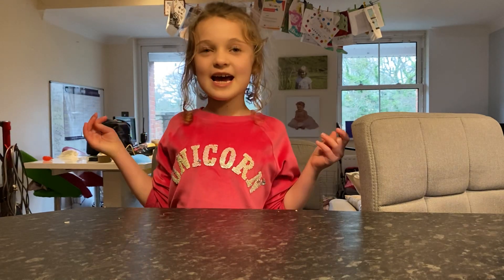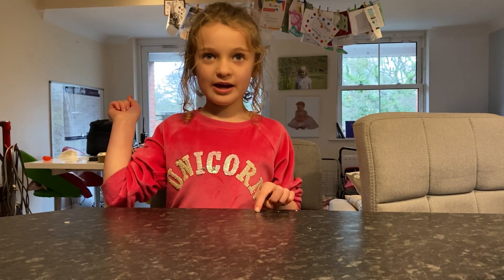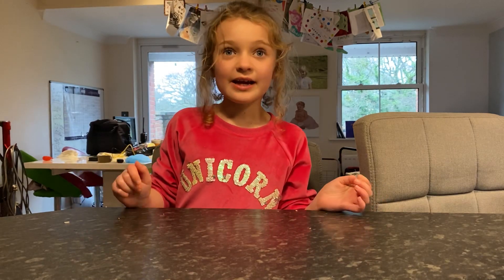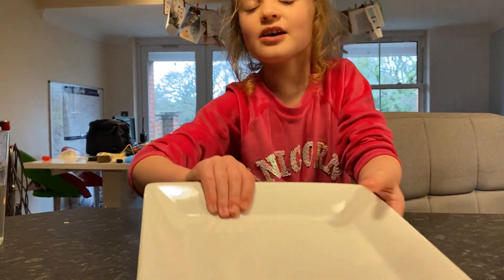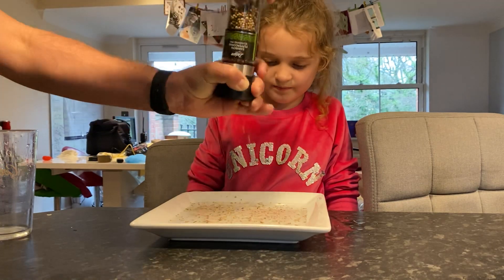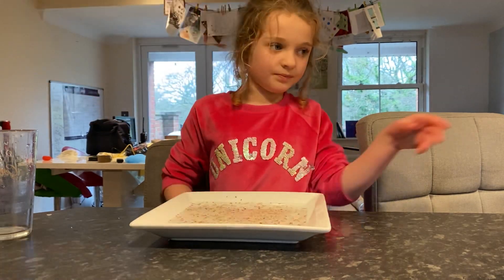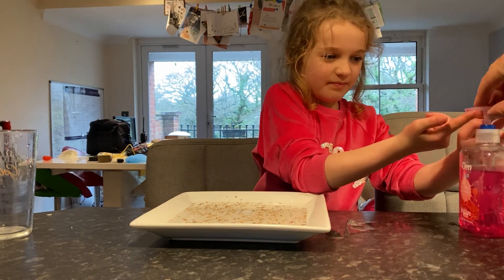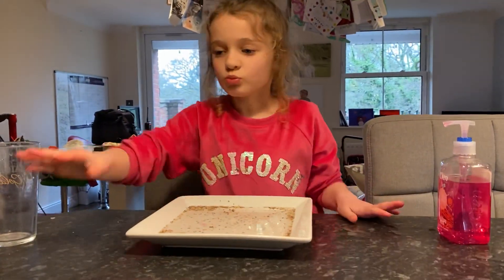Lottie germ and soap experiment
This is why we need to use soap when washing our hands